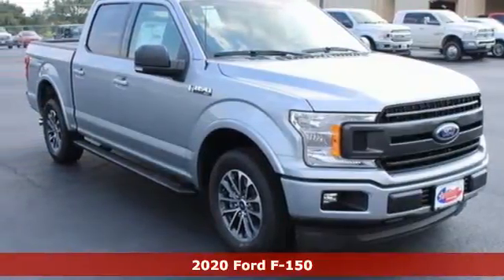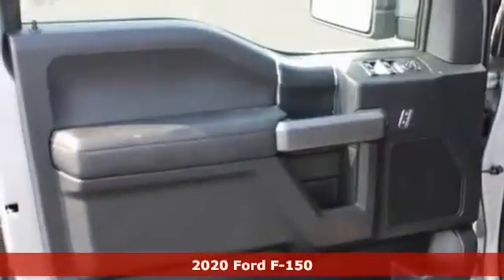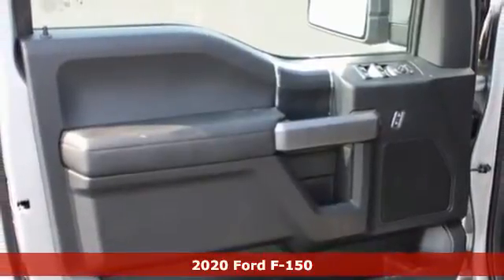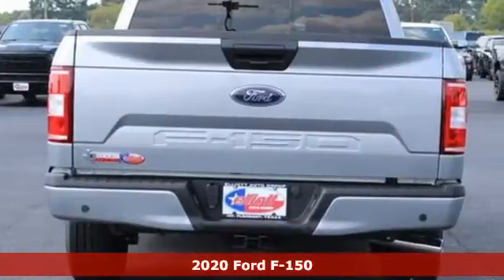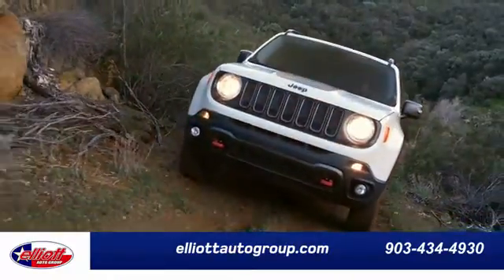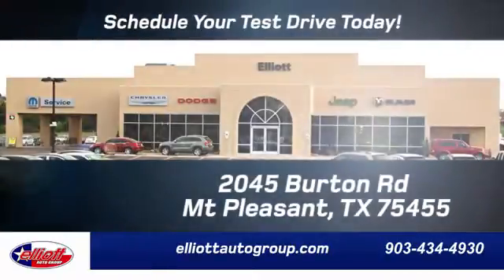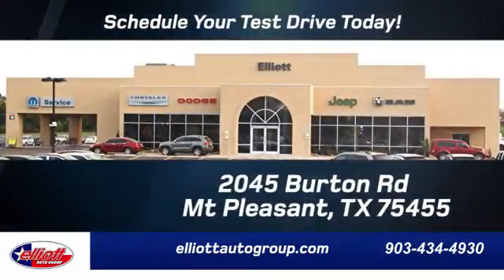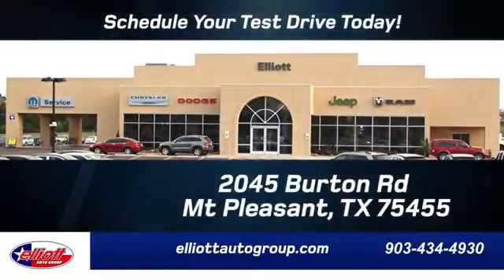New 2020 Ford F-150 Mt Pleasant TX Sulphur Springs, TX F8985 - SOLD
Year: 2020
Make: Ford
Model: F-150
Trim: XLT
Engine: 5.0L V8
Transmission: 10-Speed Automatic
Color: Silver
Interior: Black
Stock #: F8985
VIN: 1FTEW1C5XLKE93843
Iconic Silver Metallic 2020 Ford F-150 XLT RWD 10-Speed Automatic 5.0L V8 **NAVIGATION**, **REMOTE START**, **HEATED SEATS**, **BACKUP CAMERA**, **BLUETOOTH HANDS-FREE CALLING**, **APPLE CARPLAY & ANDROID AUTO**, **TOWING PACKAGE**, **V8**.brbrPrice includes dealer discounts. It does not include tax, title license, documentation fee ($150). We are located just west of Titus Regional Medical Center on the I-30 frontage road. Recent Arrival! Some of the available Factory rebates are:$1000 - Ford Credit Retail Bonus Customer Cash. Exp. 09/08/2020 $1500 - Bonus Customer Cash. Exp. 09/08/2020 $2250 - F-Series Retail Customer Cash. Exp. 09/08/2020

Address:
2055 Burton Rd.